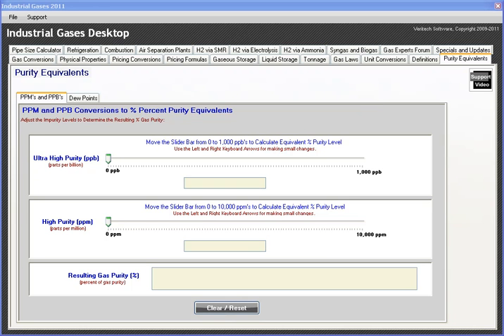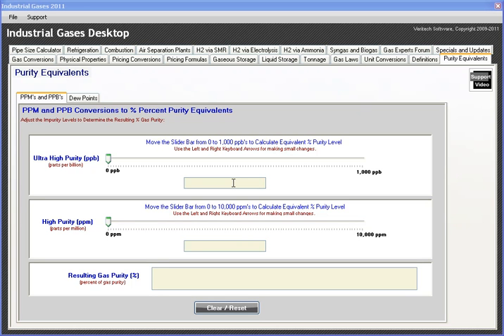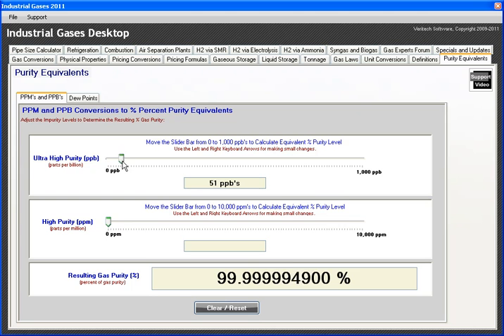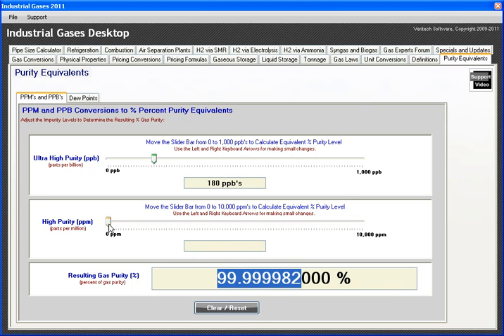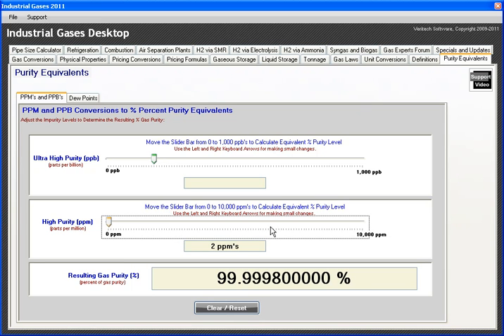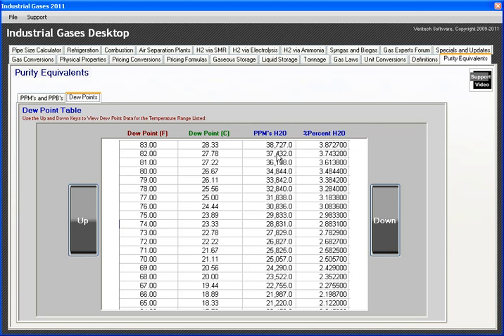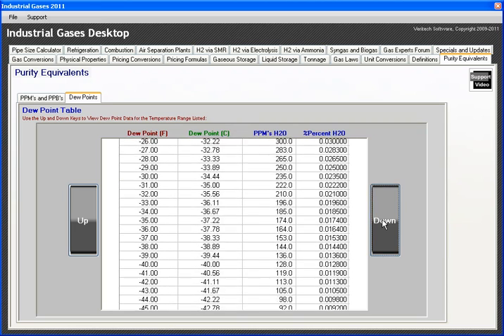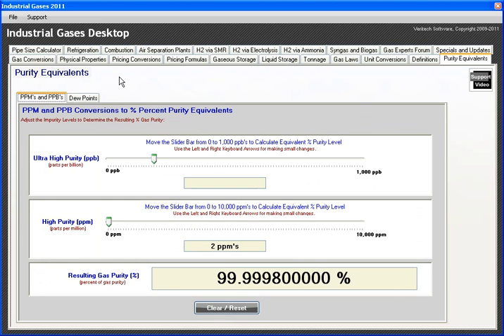Gas Purity Equivalents